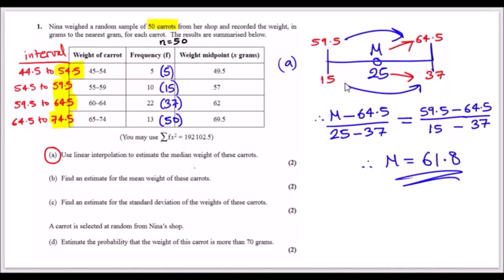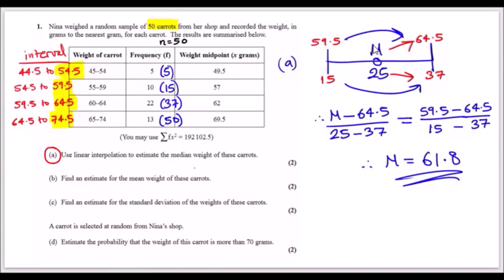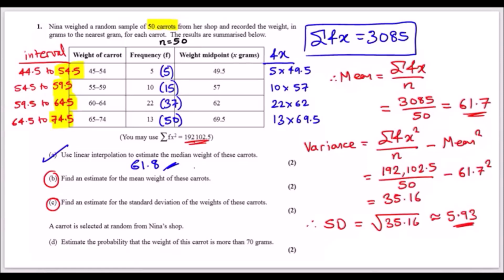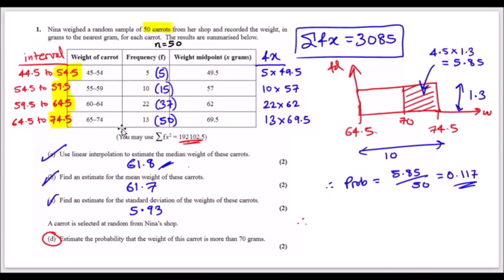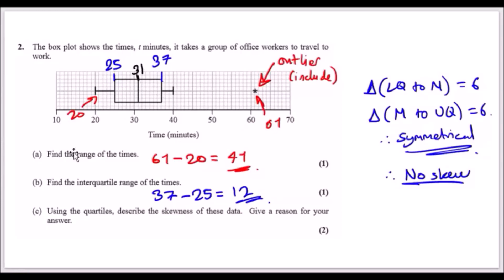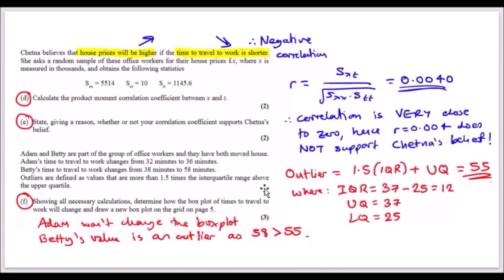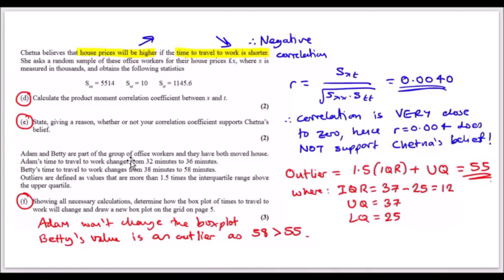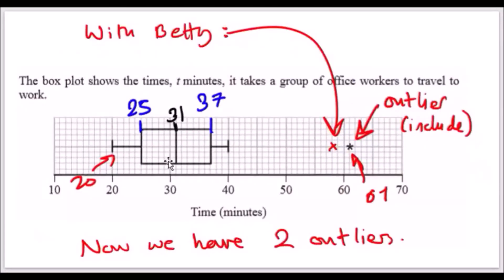Edexcel IAL Maths | June 2017 Paper S1 | Questions 1-2 Walkthrough (WST01)